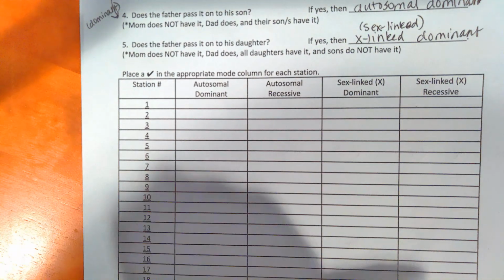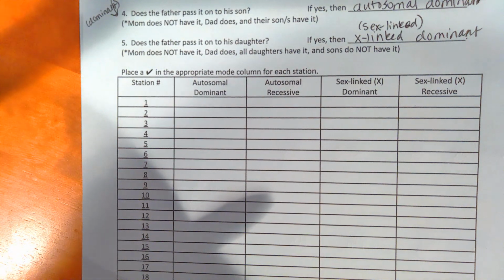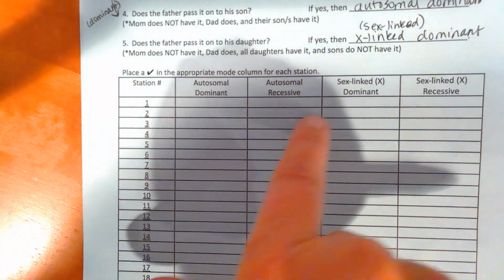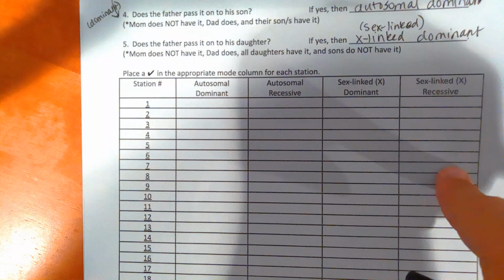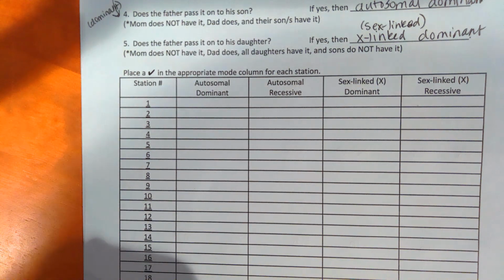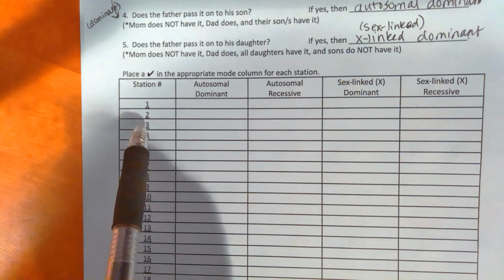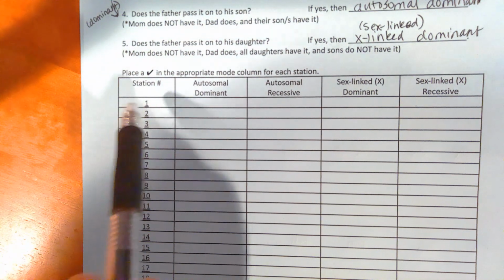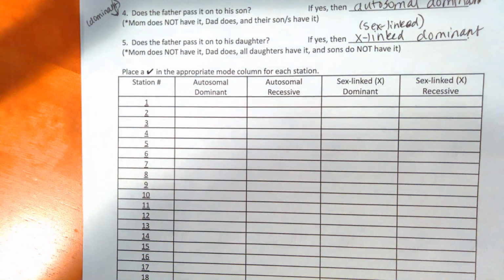Pedigrees #2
Supplemental videos to help comprehension of concepts discussed in my classroom